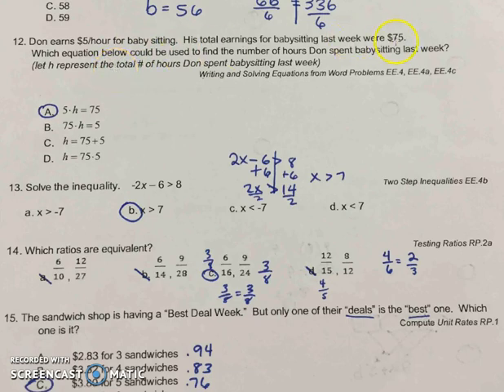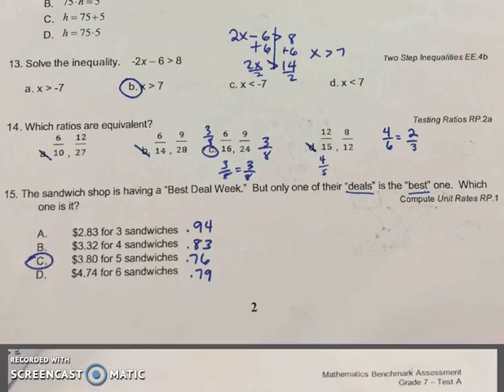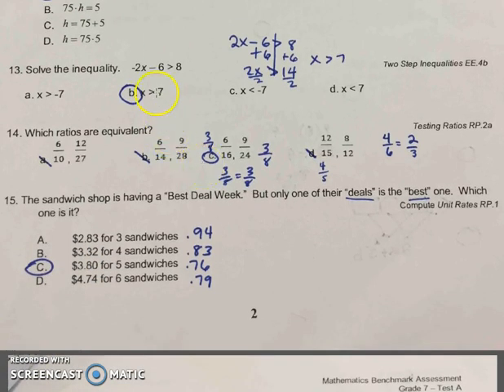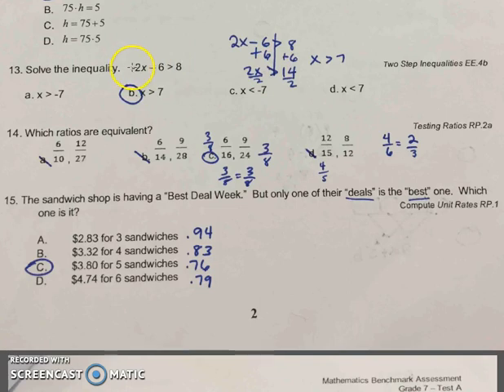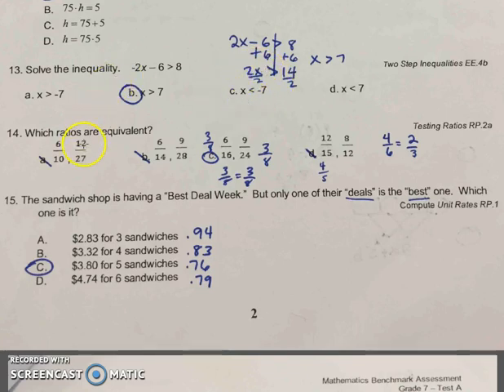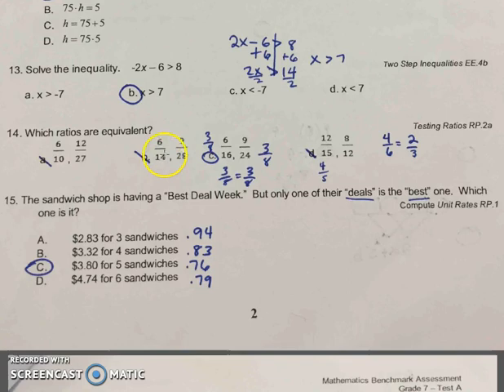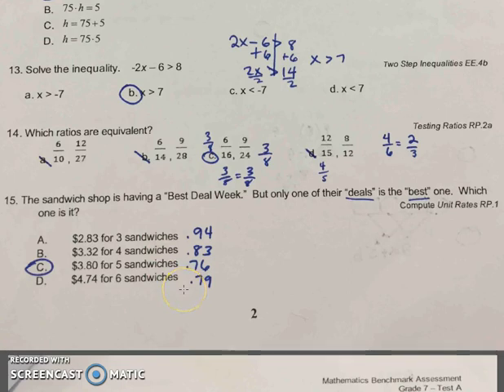Assess D Answer Key Part 1